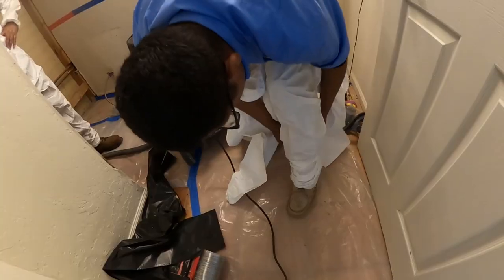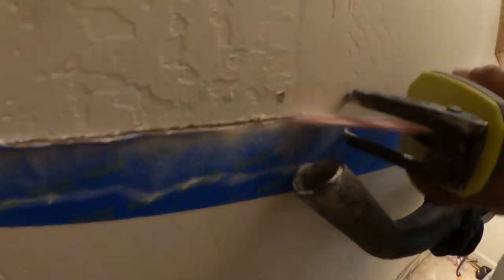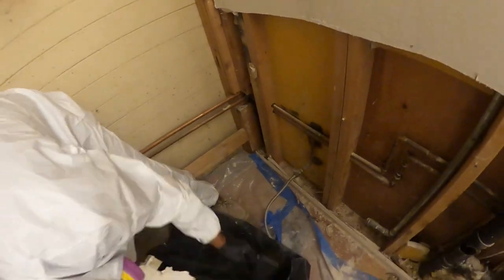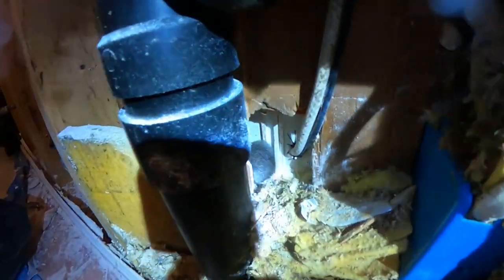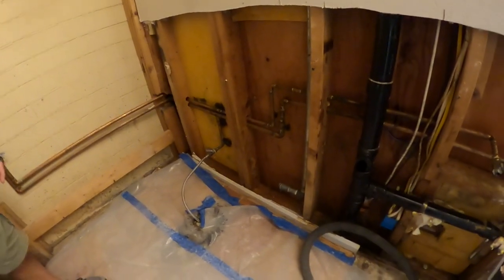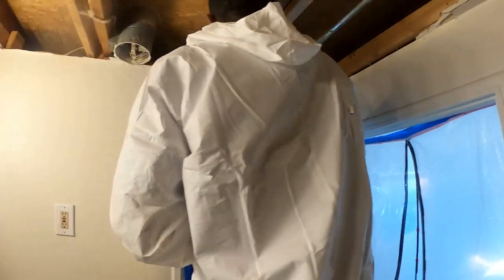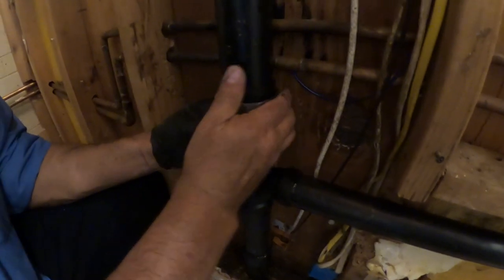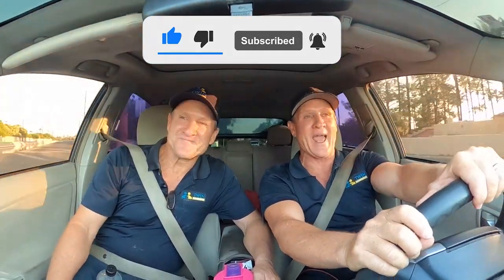OVER 25 RATS DESTROYED THIS BATHROOM!! Rats running at our feet!! BEST RODENT CONTROL!